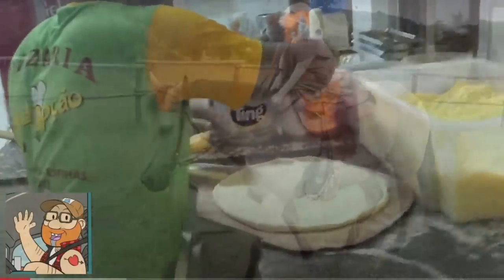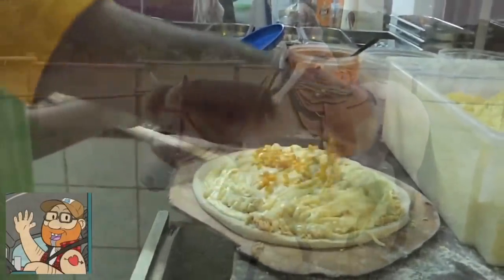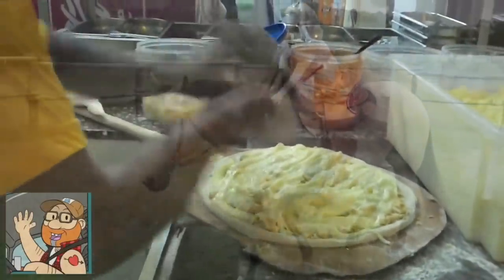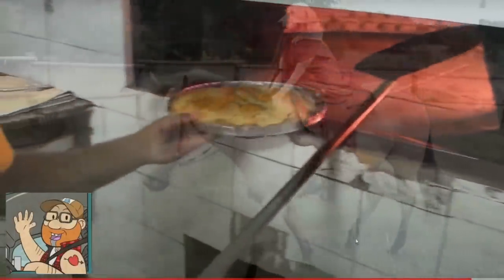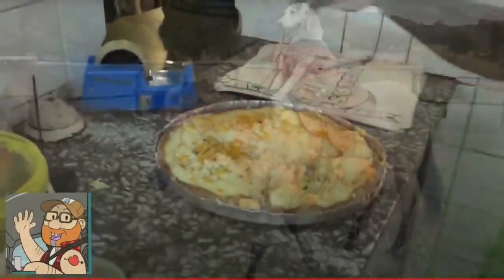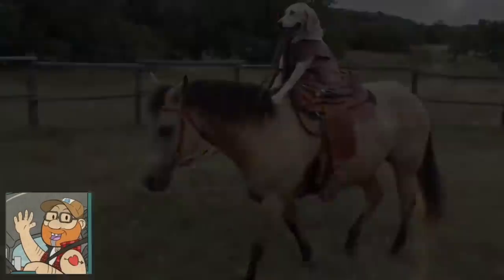Brazilian Pizza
Didnt like it? Missed your favorite moment? Let me know with a comment! Feedback is always appreciated

Other Yogscast Channels!